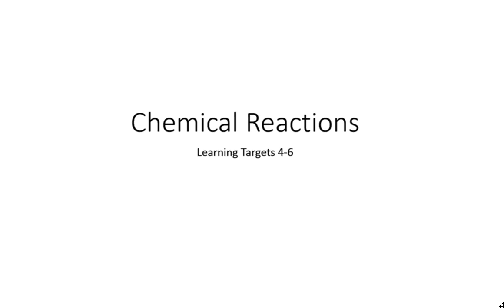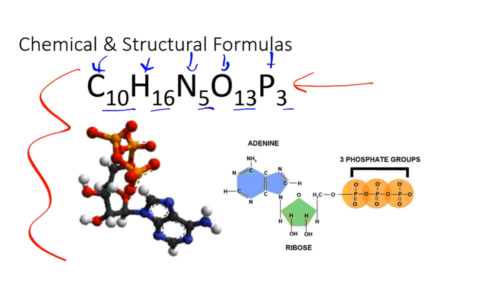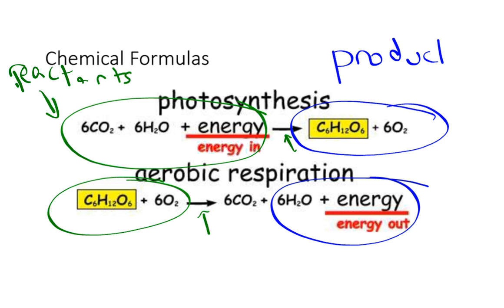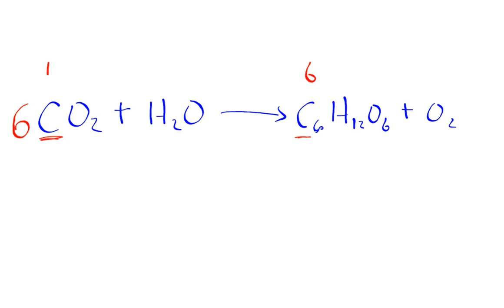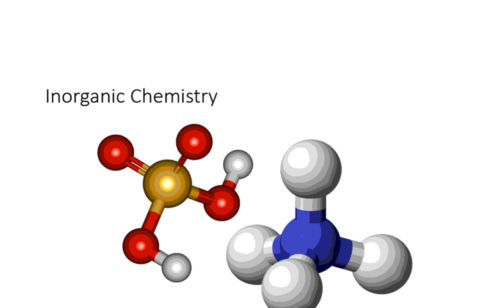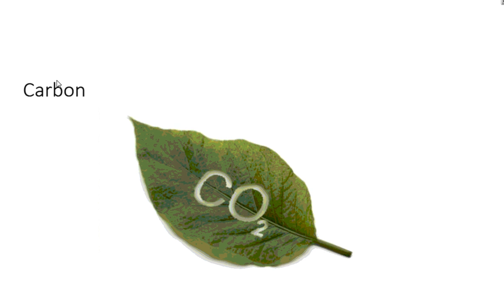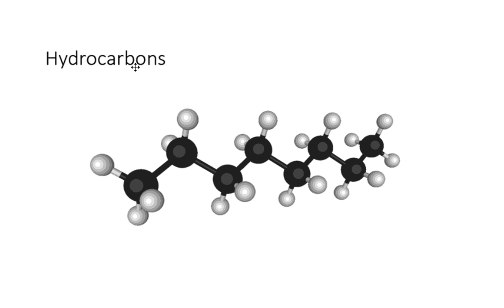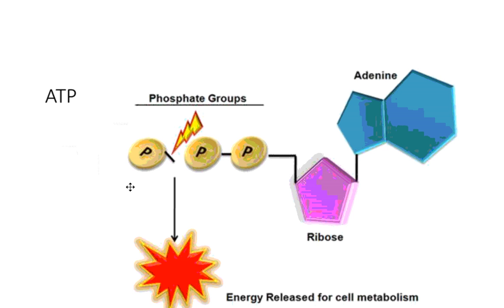Honors Biology - 2.2 - Chemical Reactions